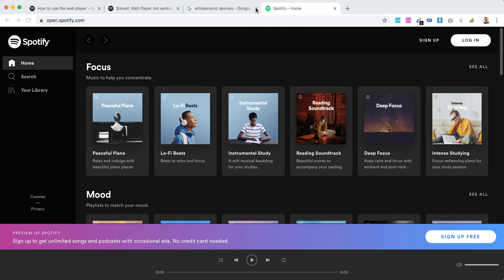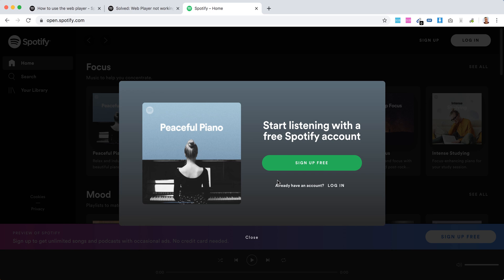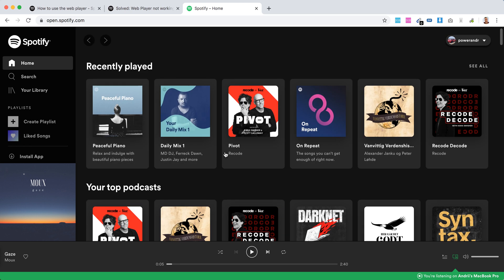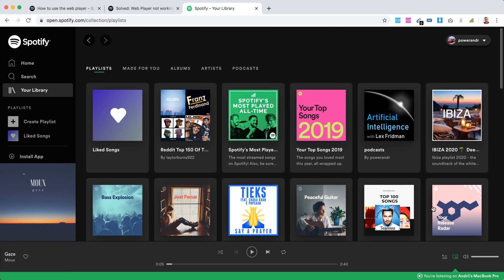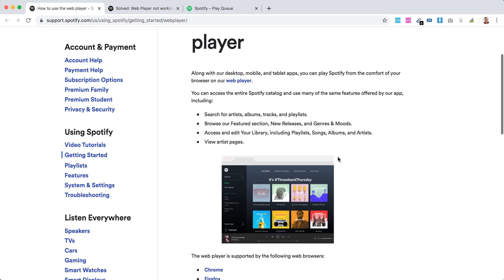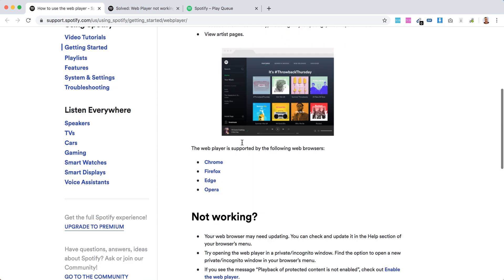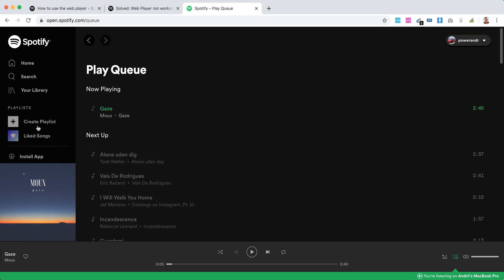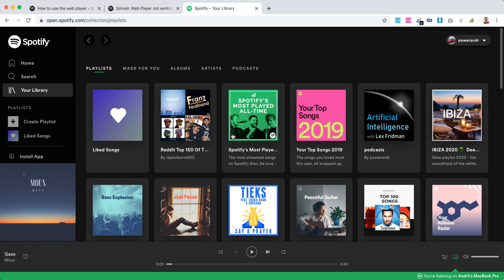SPOTIFY WEB PLAYER OVERVIEW